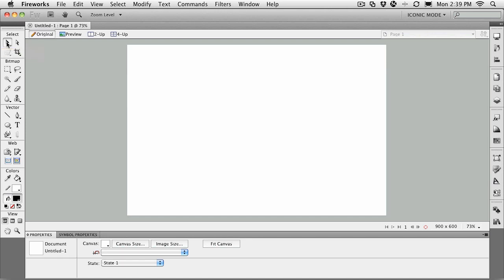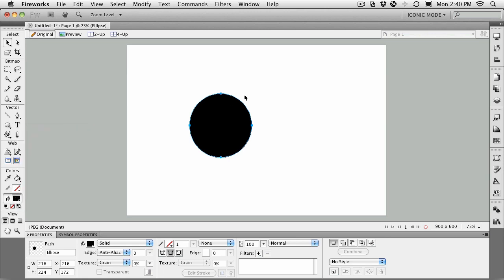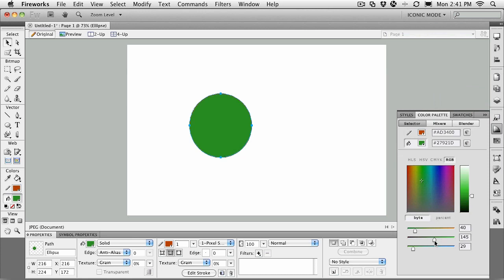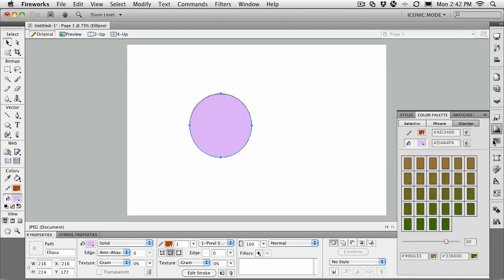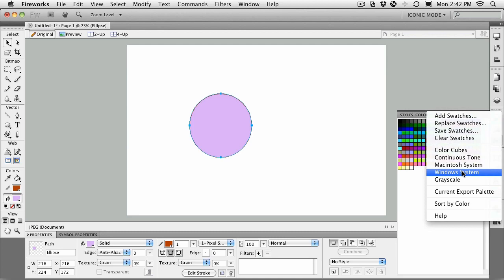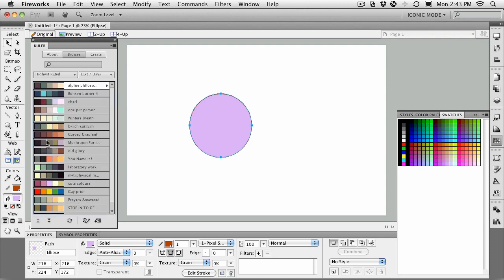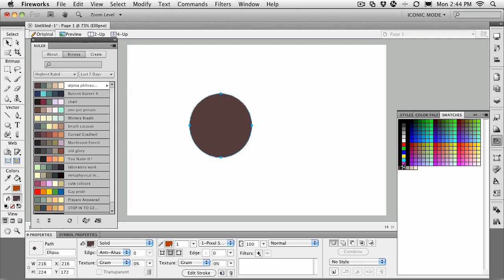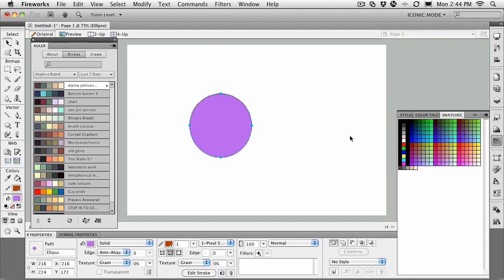Fireworks CS5: Using the Color and Swatches Panels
Picking colors and using color is the subject of this video. You will learn how to use the color panel to choose colors and color combinations and variations. We will also examine how the options in the Swatch panel can aid you in your color choices and how you can use the Kuler panel to explore color combinations used by the graphics community.